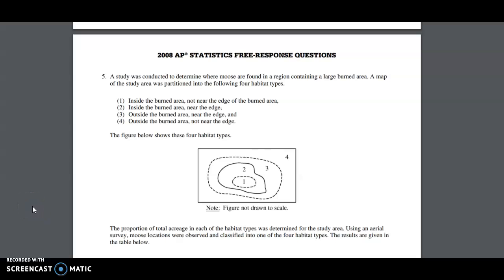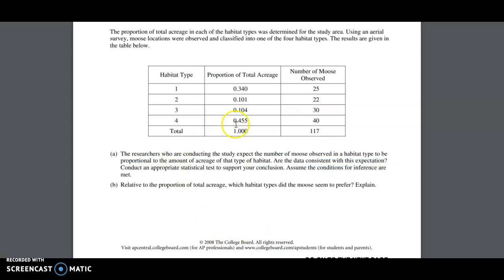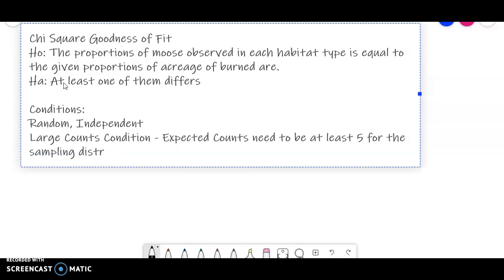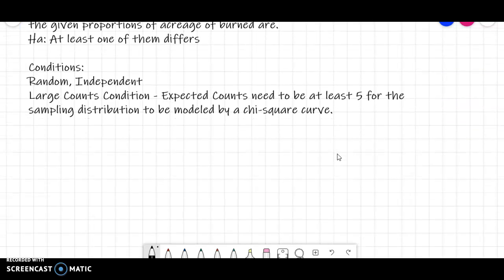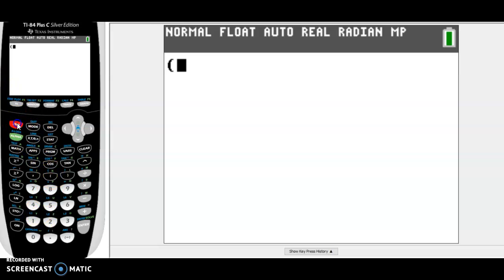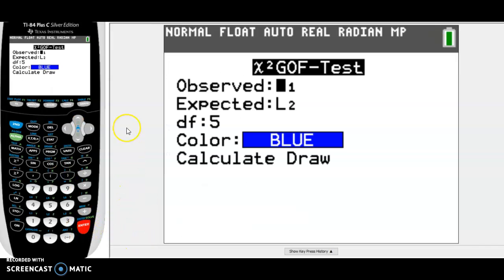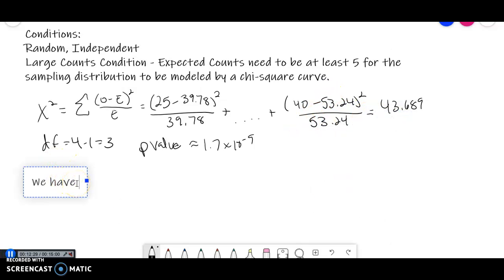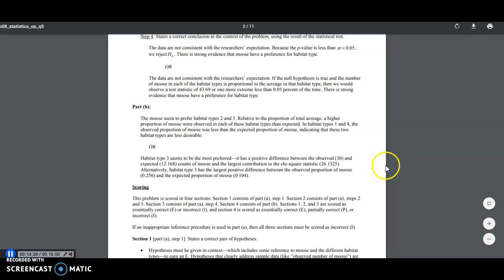Chi Square GOF